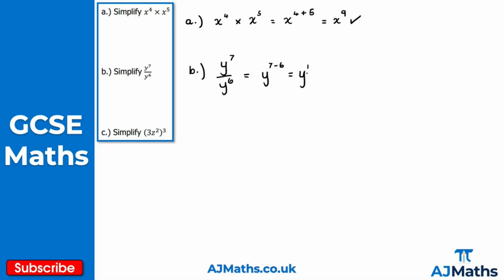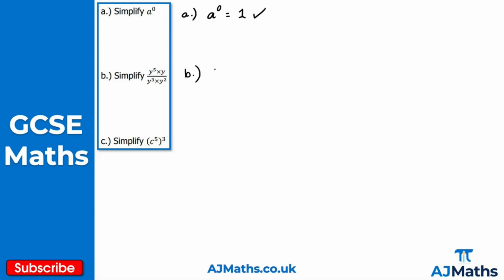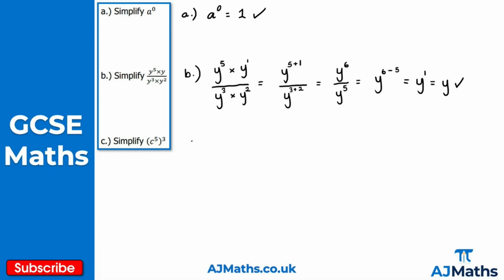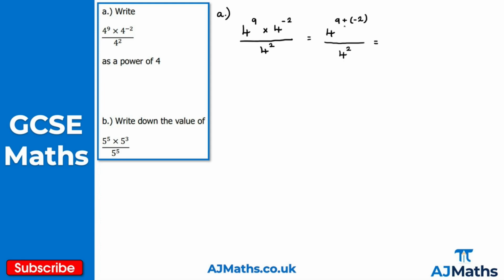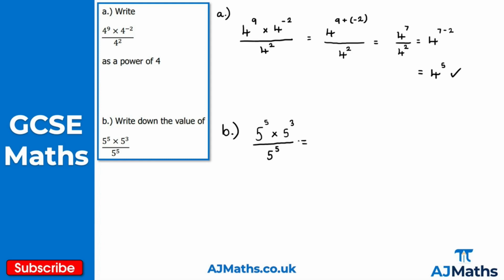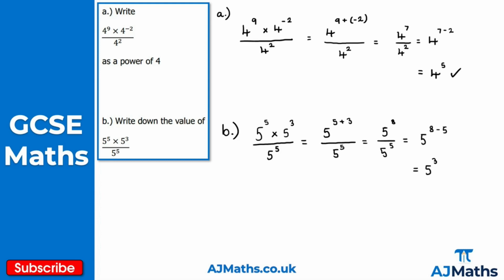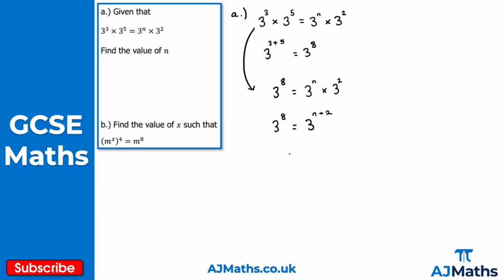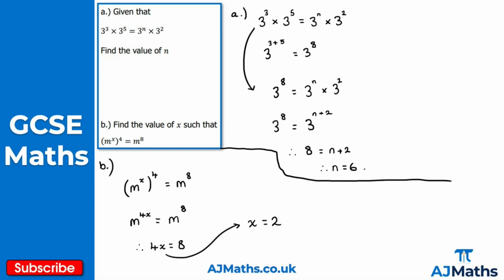Exam Revision for Indices | GCSE Maths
In this video we're going to take a look at exam style questions for Indices.

In the next video we're going to take a look at the Highest Common Factor.